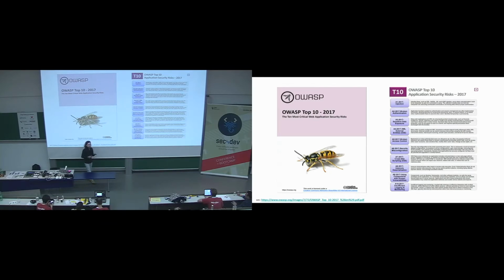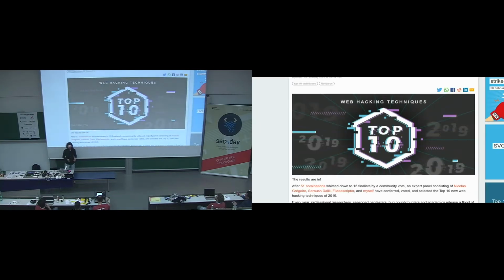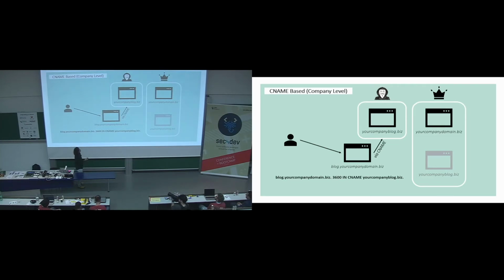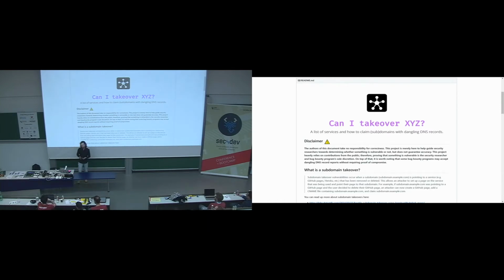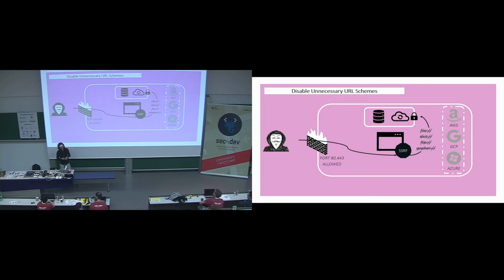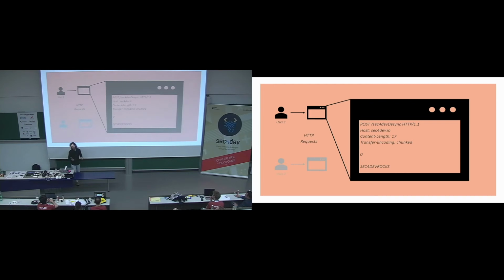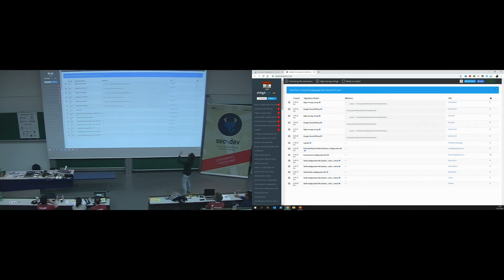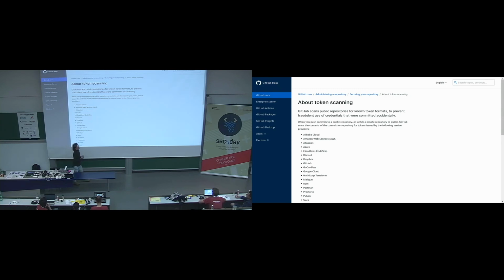sec4dev 2020 - The Attack Landscape of 2020 – What to look out for and how to protect yourself?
Speaker: Pascal Schulz

Security vulnerability categories are constantly evolving. Evidence for that can be found in a comparison of all OWASP TOP 10 releases. This leaves all blue teams with question marks about the next big bang. James Kettle (@albinowax) just last year aroused the security world by introducing everyone to HTTP desync attacks.

This talk provides quick summaries of popular attack vectors, which gained a lot of attention throughout the last two years. Next to a recap on how those vulnerabilities work, practical guidance is given on how to detect and mitigate those issues.